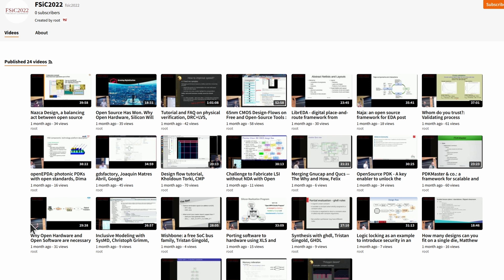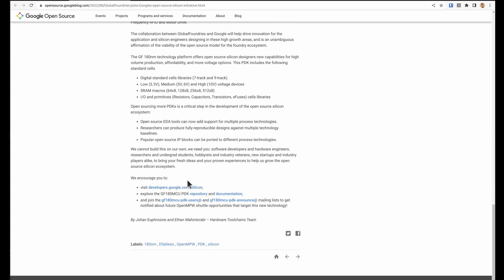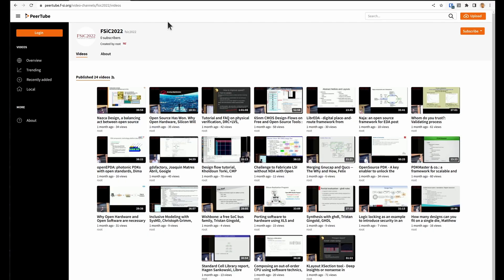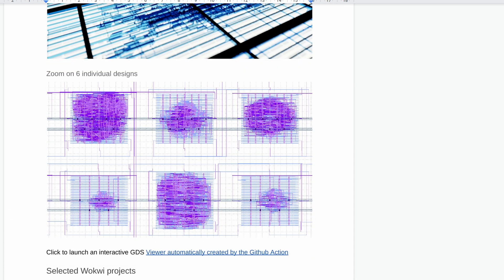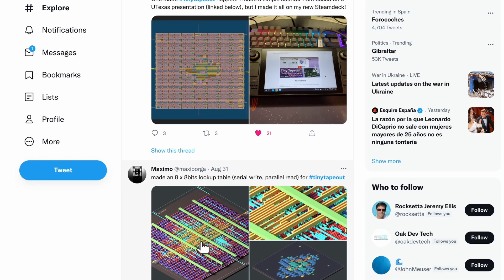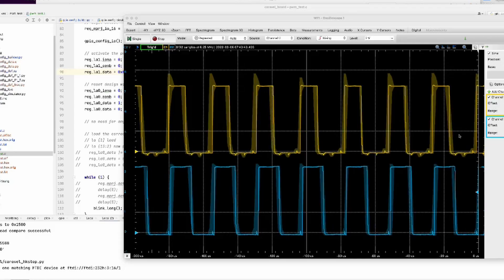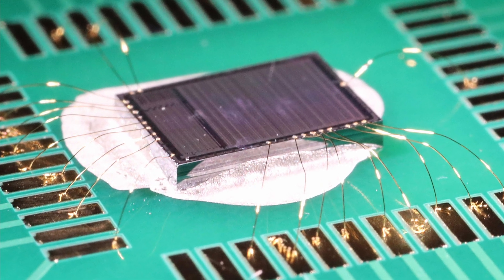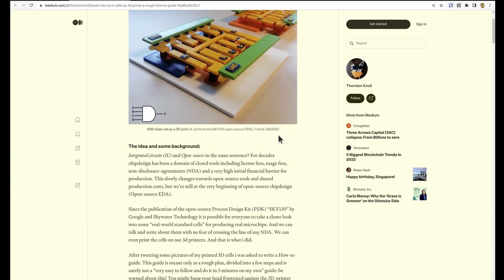August news update: 2 new open source PDKs, MPW2 silicon, 3D printed GDS, TinyTapeout